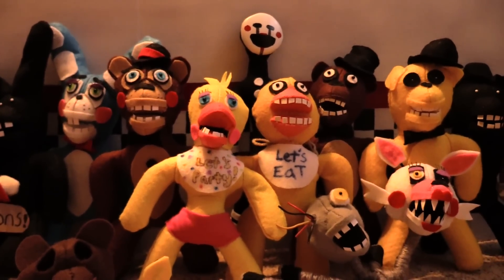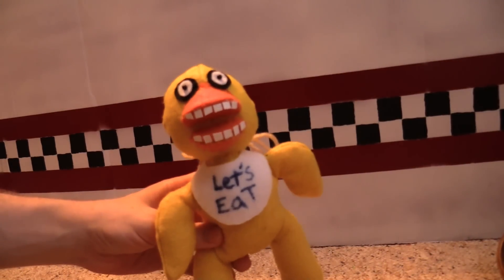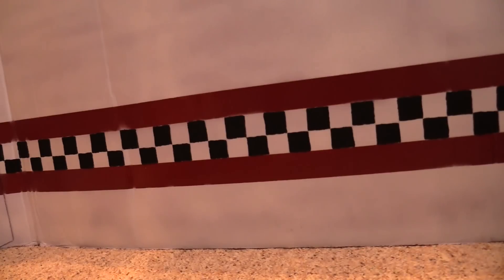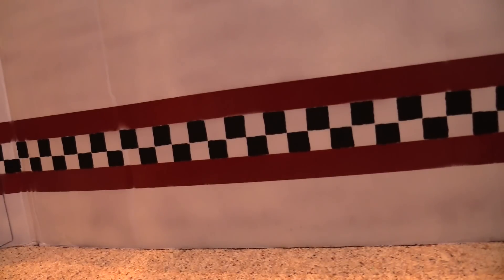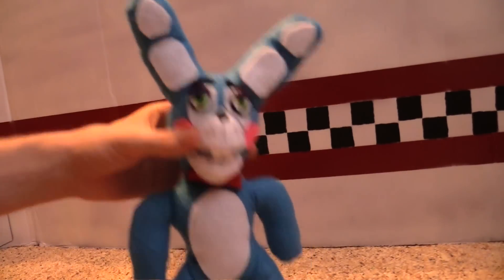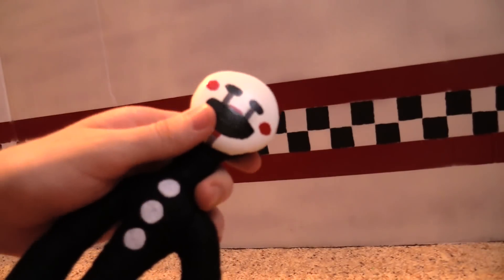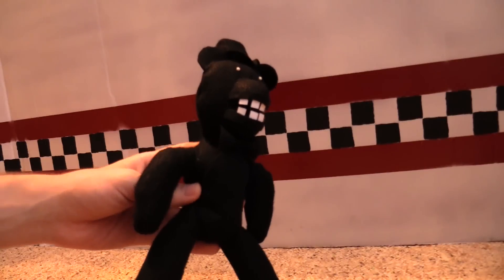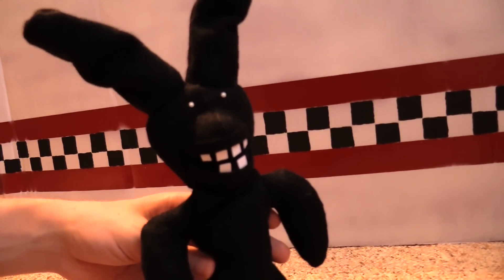FNAF plush collection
FNAF plush collection. This collection contains FNAF characters from FNAF and FNAF 2. The following plushes are included in the video:
-Freddy
-Bonnie
-Chica
-Foxy
-Golden Freddy
-Toy Chica
-The Cupcake
-Toy Freddy
-Toy Bonnie
-Balloon Boy
-The Puppet
-Mangle
-Shadow Freddy
-Shadow Bonnie